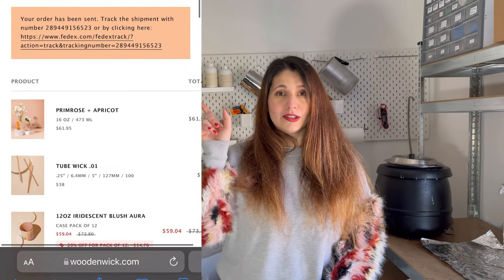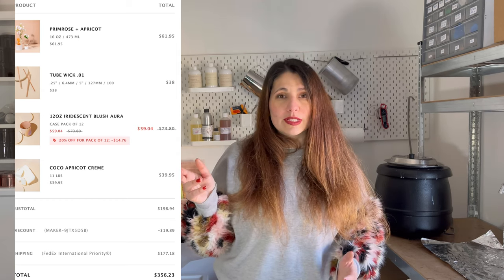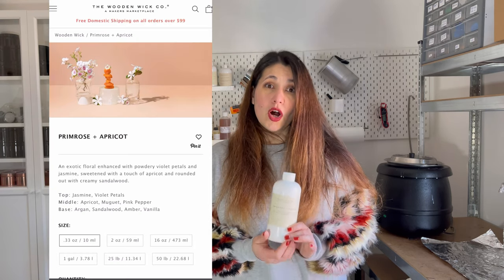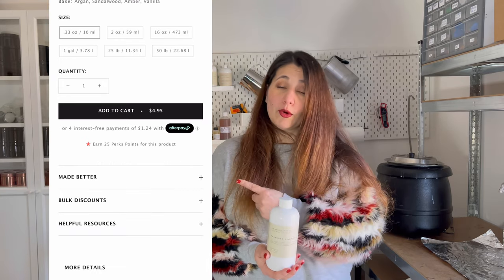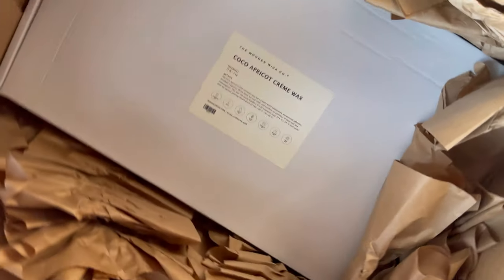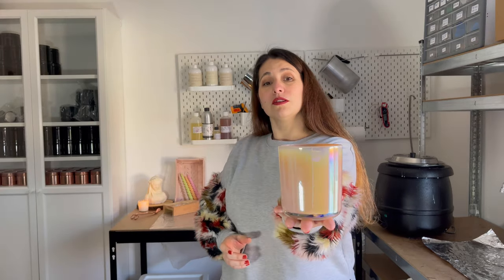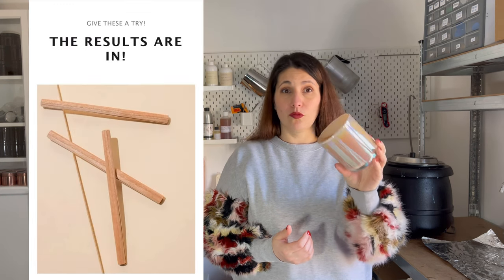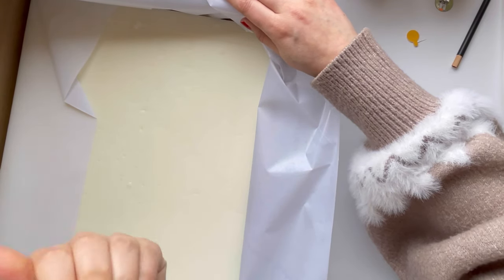Makesy | Buying from the UK honest review: shipping, custom, quality & unboxing | Part 1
MY ETSY SHOP

WOODEN WICK CO.